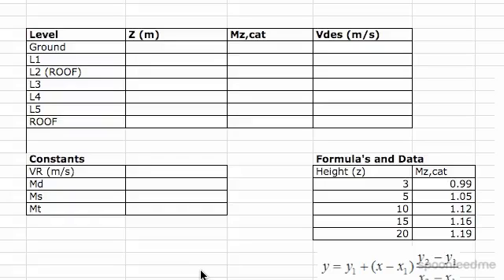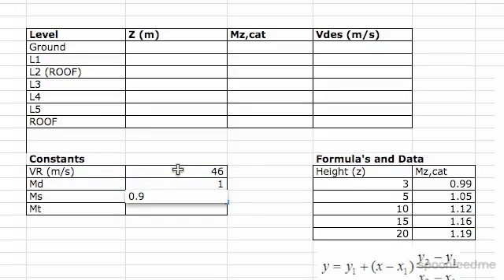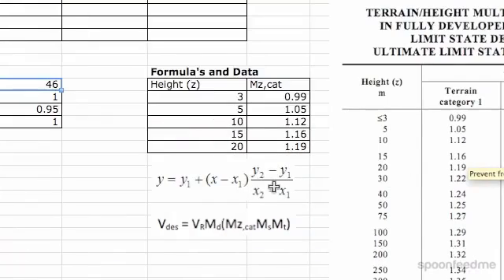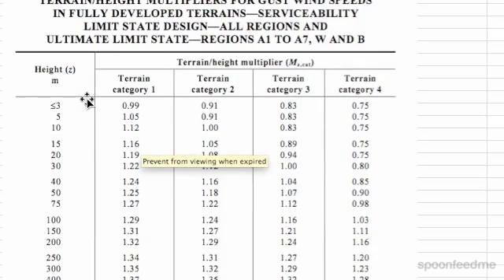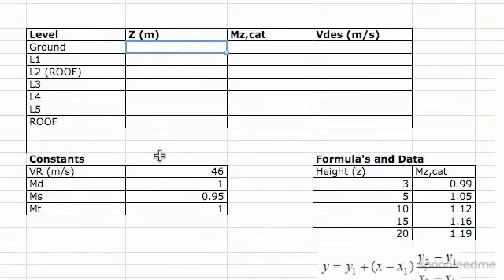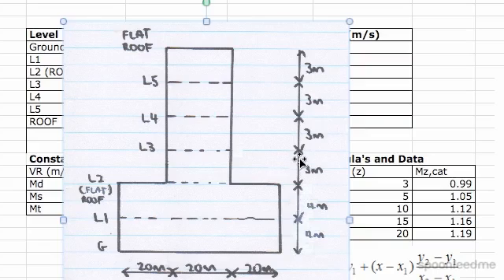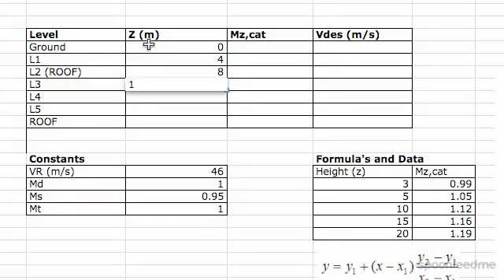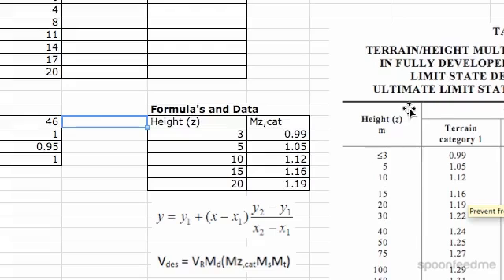Wind Loading Example: Design Wind Speed (Part 2) | Structural Design & Loading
for more FREE video tutorials covering Structural Design & Loading

Continuing from the previous video 2.9, this video starts showing an excel sheet with the objective to finding design wind speed at different height of the structure given in the example problem. Very first, the constants and factors that are assessed in previous video are given input in the excel sheet. The only factor, terrain/height multiplier, left to assess in the previous video is then assessed from table 4.1(A). However, different heights given in the table 4.1(A) are not matched quite at all for the diverse height of the given structure. Therefore, it is required to do the interpolation.

Moving on, the video shows the formula of interpolation and step by step shows the interpolation to find out the terrain/height multiplier (Mz) at different level of the structure. Next, the video put all the assessed factors value in the equation of design wind speed and thereby determines the design wind speed at different level of the structure given in the exemplary problem.